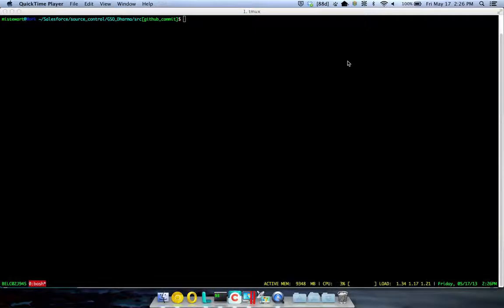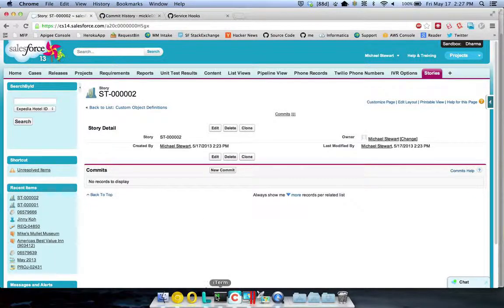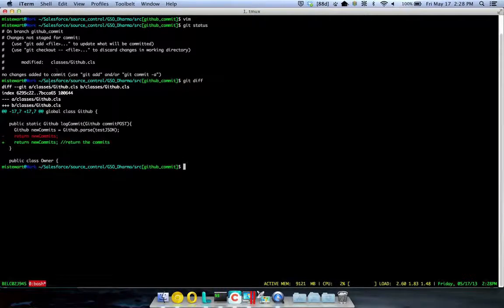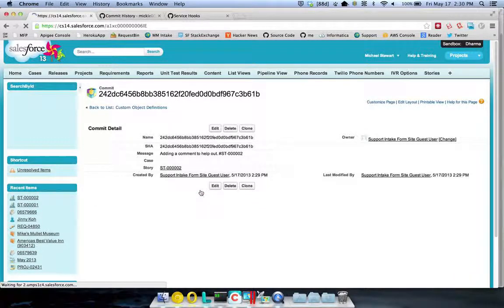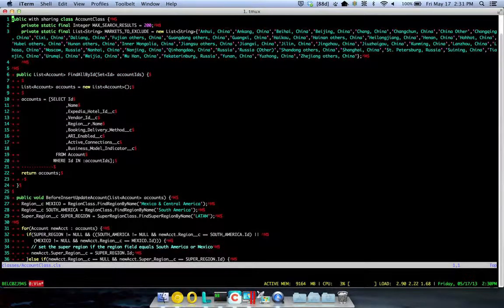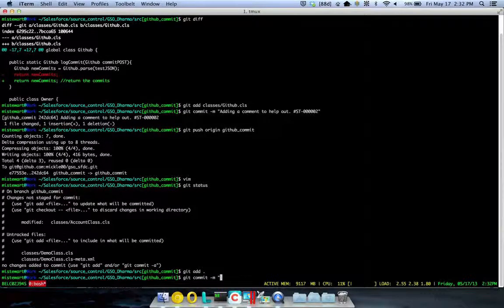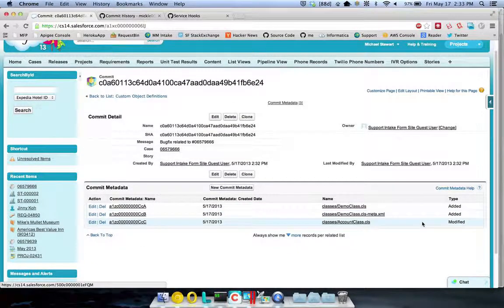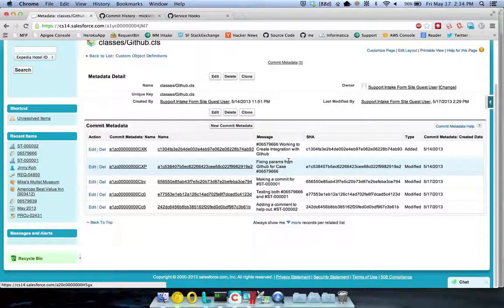Github Commits Salesforce